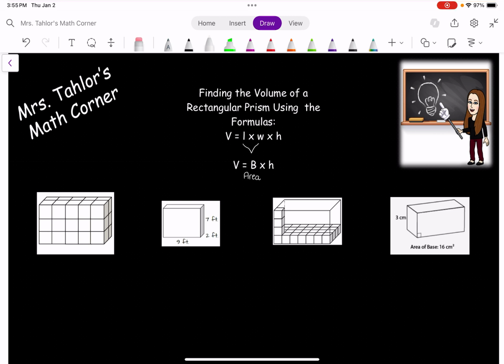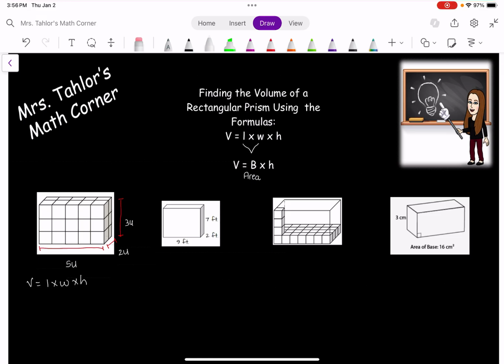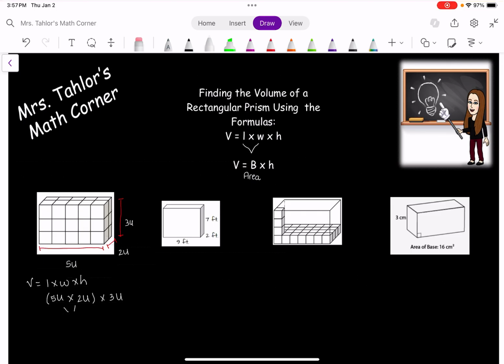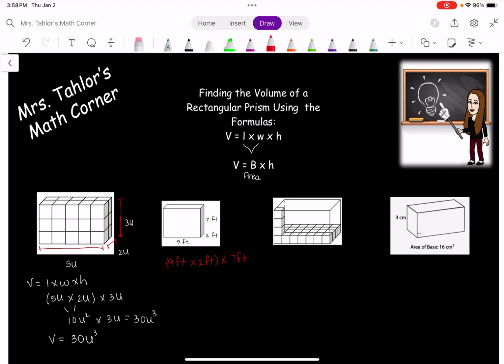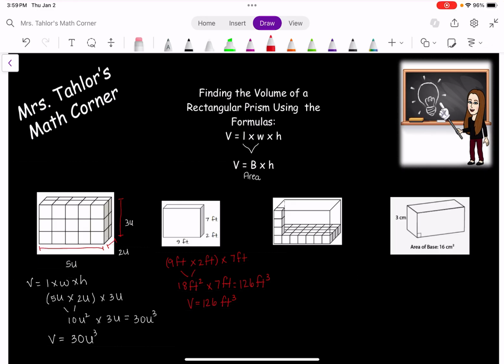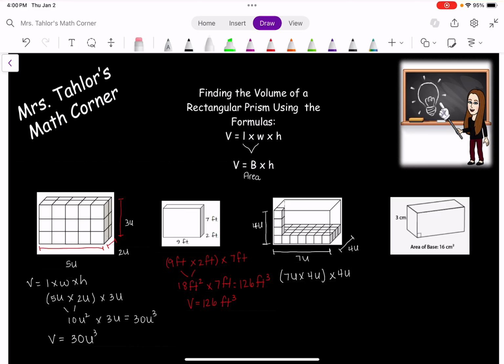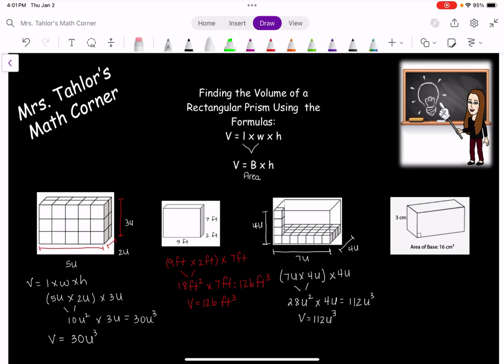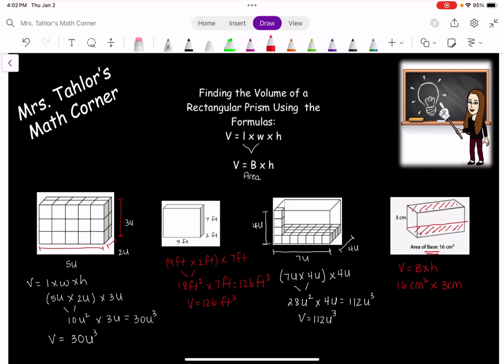Finding Volume of a Rectangular Prism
Finding Volume of a Rectangular Prism Using the Formulas:
V = l x w x h
V = B x h